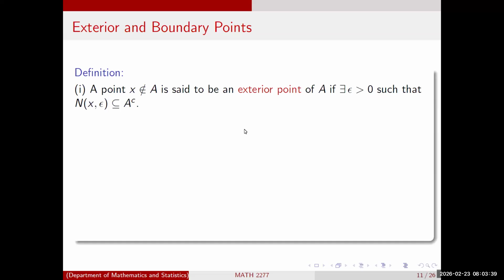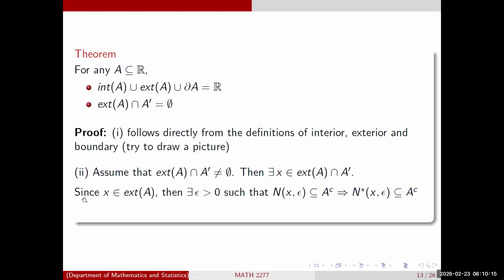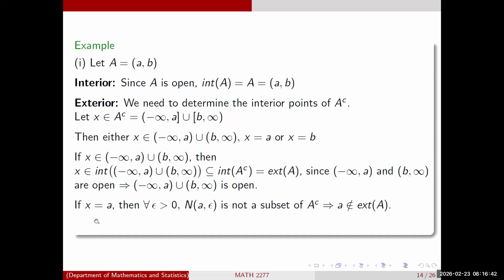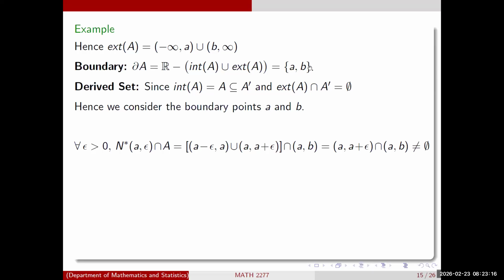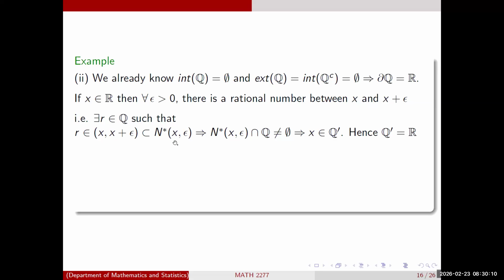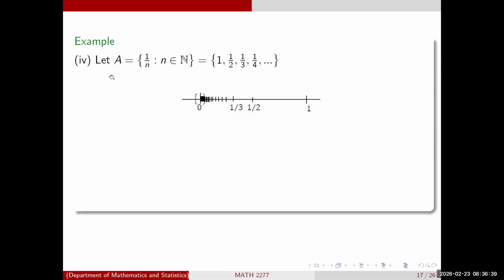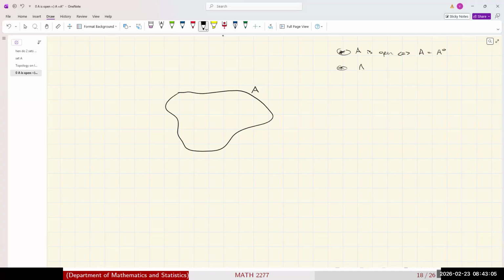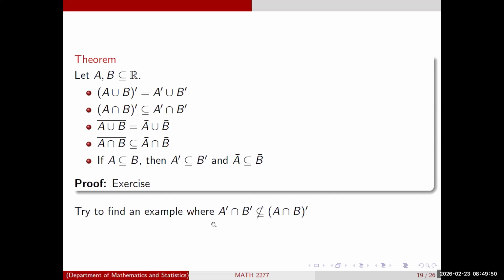Chapter 3 - Example for interior, exterior, boundary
MATH 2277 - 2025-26 - Sem 2